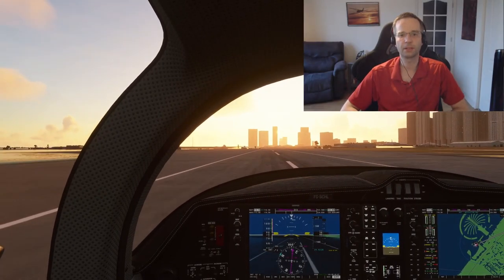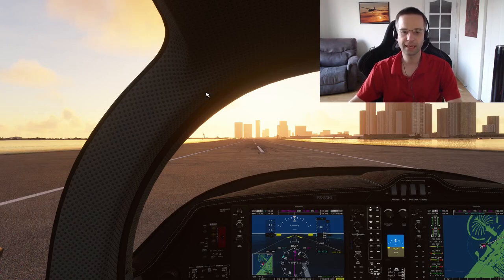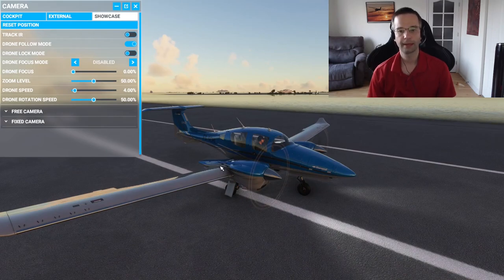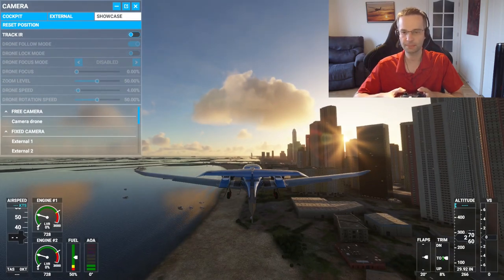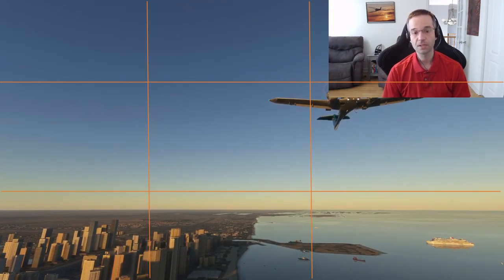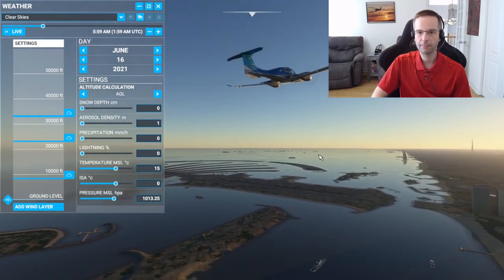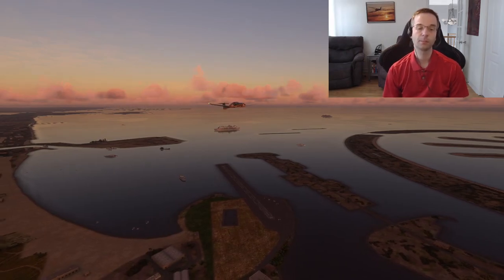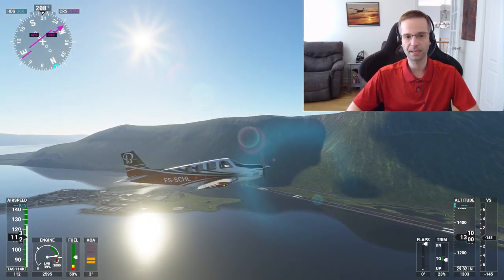The Art of Taking Screenshots in Microsoft Flight Simulator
Flight Simulator 2020 is a beautiful game. With the graphics on high or ultra, you can create an incredibly realistic looking scene with the world as your backdrop. In this video, I'll share the tips & tricks I use to create the thumbnails for this channel as well as desktop wallpapers for my computer.

0:00 Intro
0:54 Screenshot Shortcuts
2:29 Cameras and Slewing
6:26 Photography Rules of Thumb
10:43 Screenshot Ideas